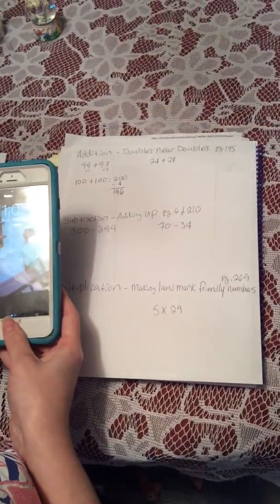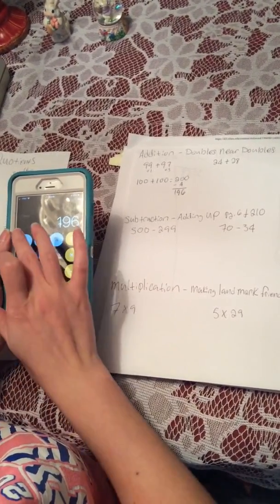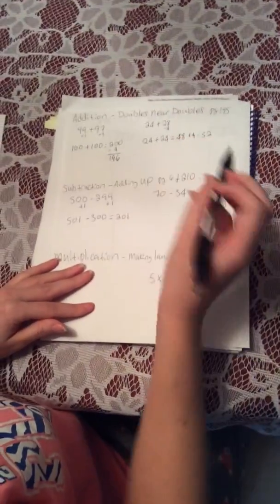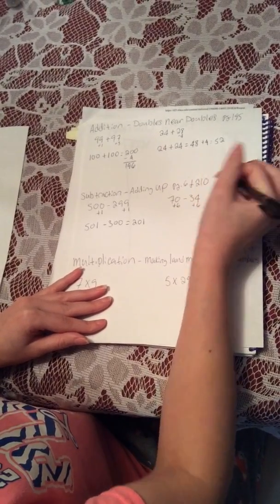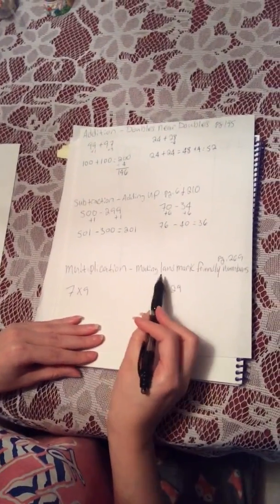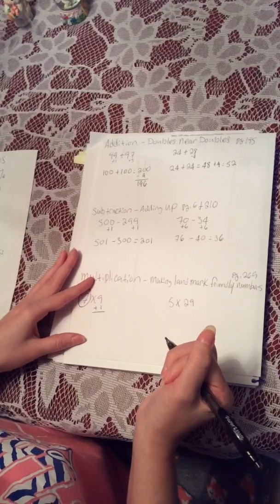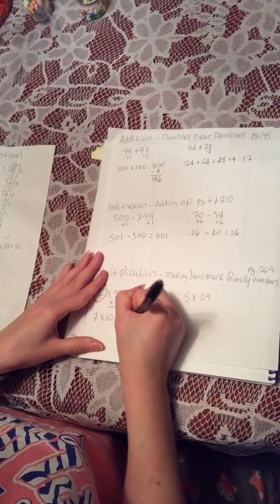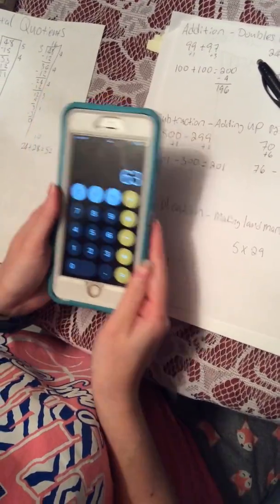trim 52F61CE2 C511 405C 8B79 610B2669B247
Prove It: Math Problems done by Ashley Moon